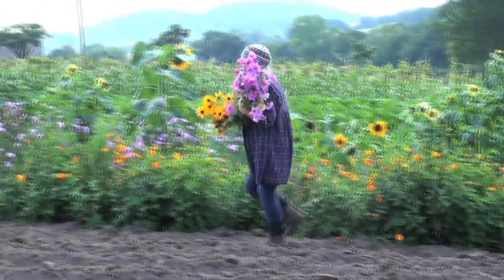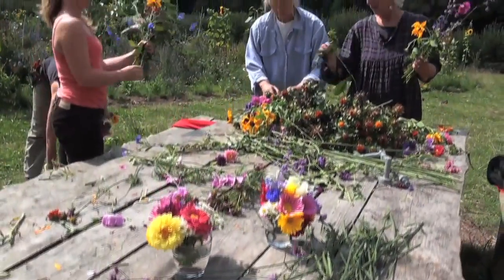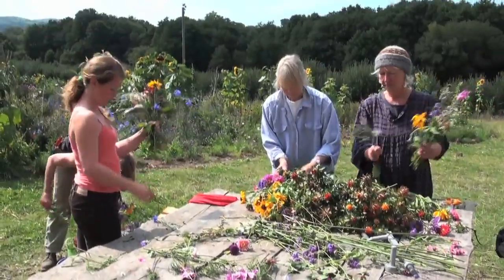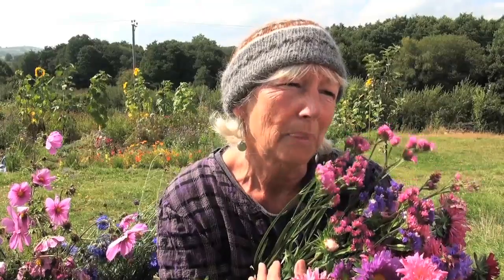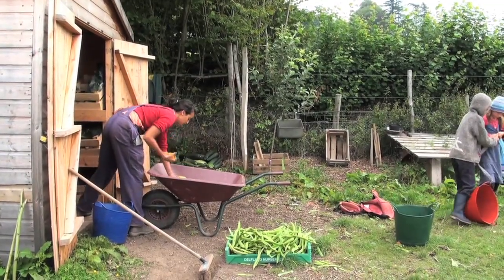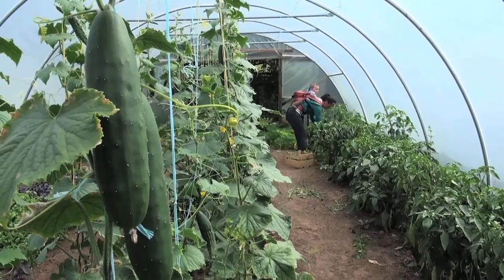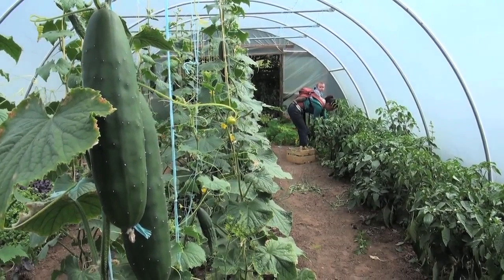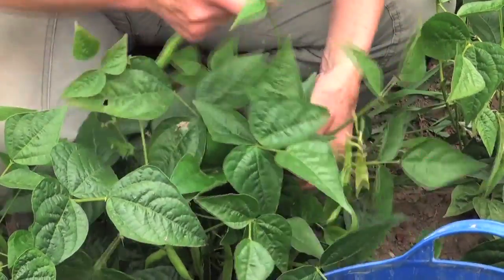CSA Network UK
We're launching the CSA Network UK. Hear from Ed and Chinne at Chagfood about the benefits of community supported agriculture - their passion is infectious!

We want to build a new relationship between farmers and consumers based on mutual trust and openness. Our new network will promote community supported agriculture and give essential support to farmers, growers and communities who are changing our food system from the bottom up. Just like Ed and Chinne.